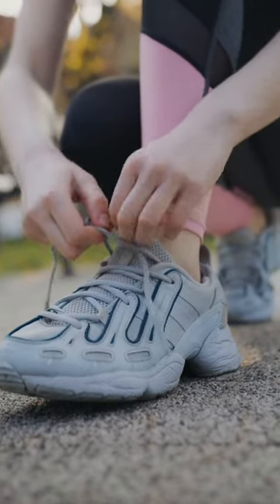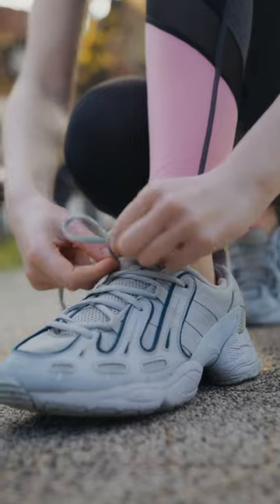Do this if the shoe pinches your foot.